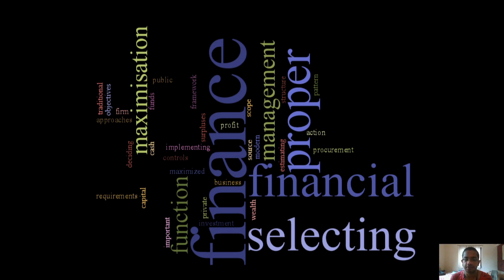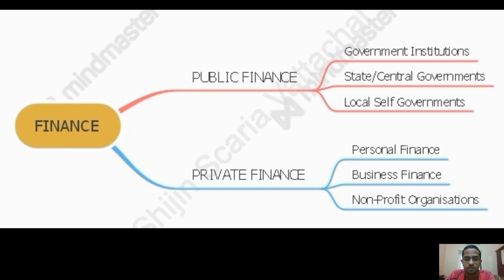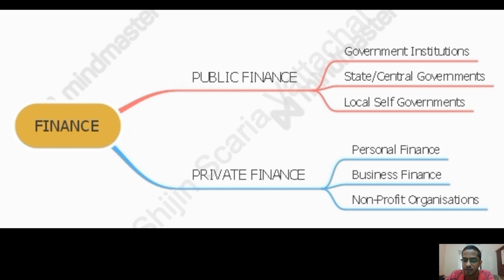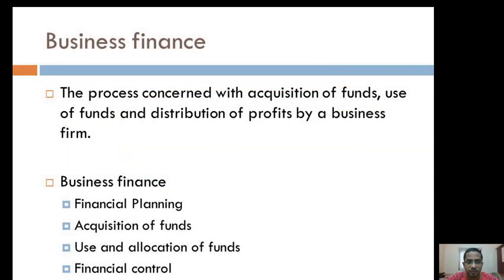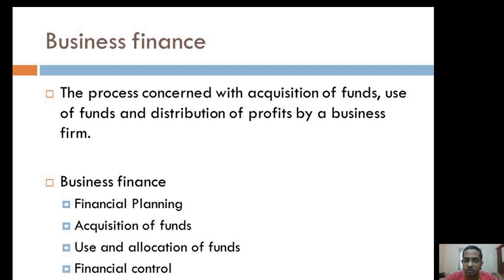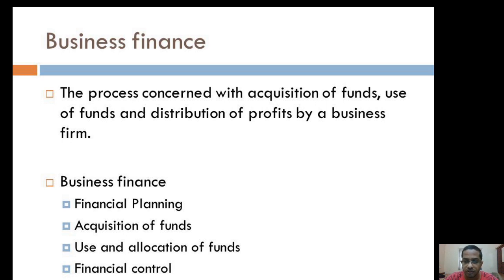Introduction to Financial Management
A quick recap into the introduction of Financial Management